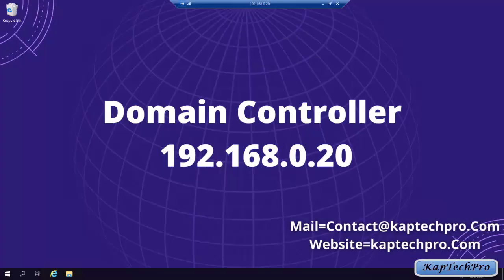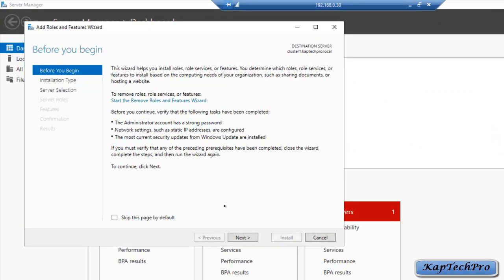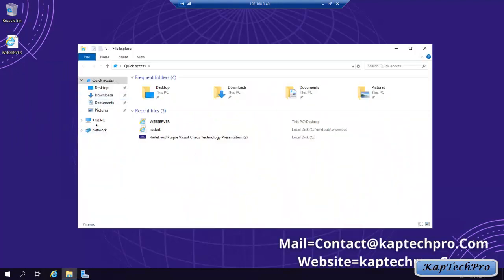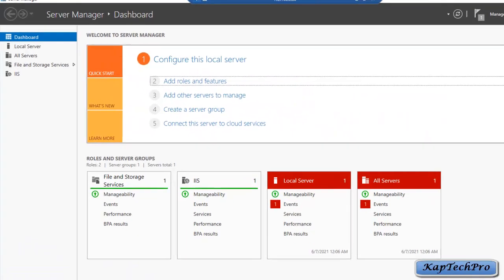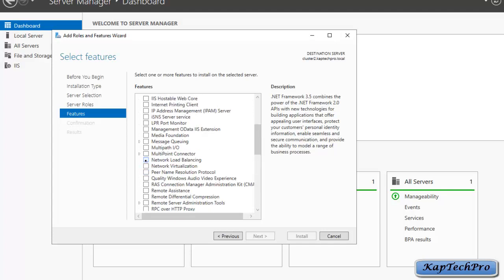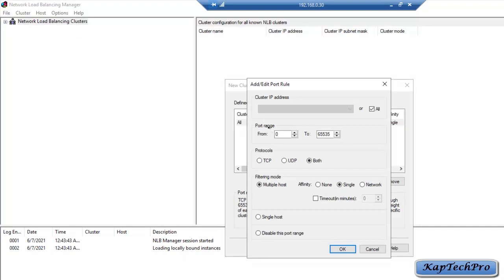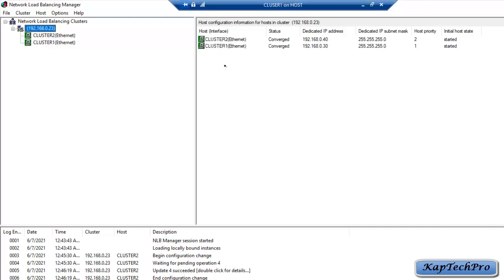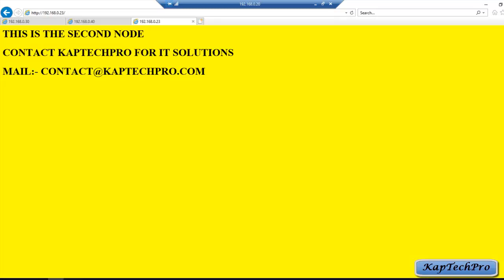Install and Configure Network Load Balancing In Windows Server 2019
Description:- In this video tutorial of how to install and configure network load balancing in windows server 2019 by kaptechpro, We will learn how to configure network load balancing in server 2019.

You will learn how to configure network load balancing using IIS Webserver.

Implementing network load balancing nlb with IIS in windows server 2019.

After watching this video I can assure you that you will come to know how to configure NLB with IIS server in windows server 2019.

Network load balancing in windows server 2019 step by step:-

1- Install the IIS webserver on both cluster nodes.
2- Install Network load balancing role on both the nodes.
3 Create a cluster and add both the nodes in the cluster.
4- Check the result from the client's machine.

Intention of this channel is to provide practical knowledge about the Exchange Server, windows server, MCSA, MCSE, CCNA, SSCM, Cloud with AWS and Microsoft Azure.